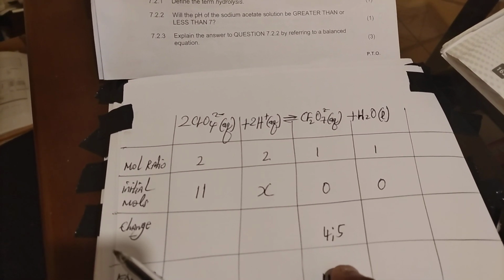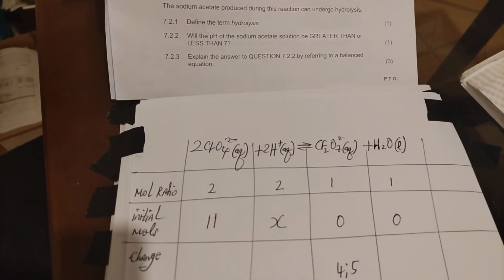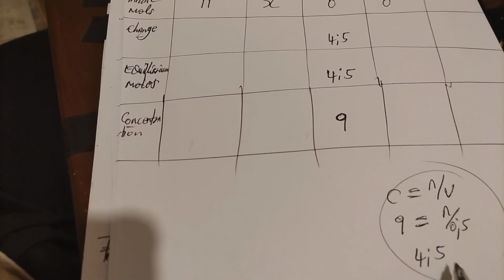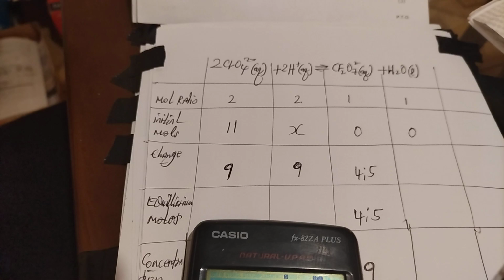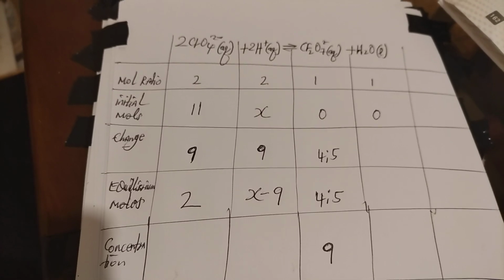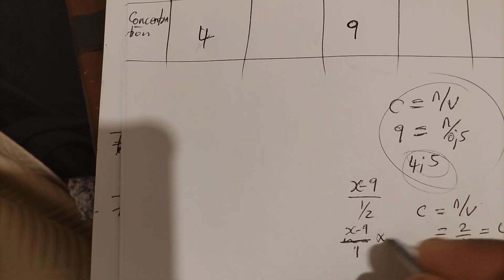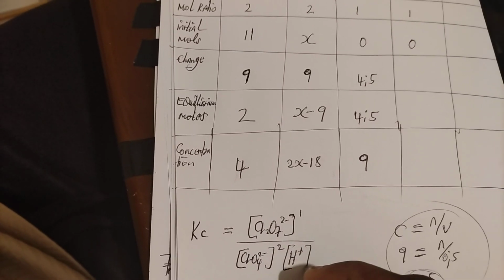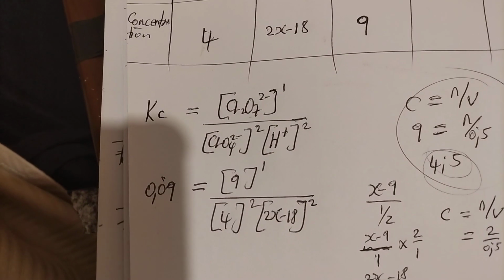08 February 2025